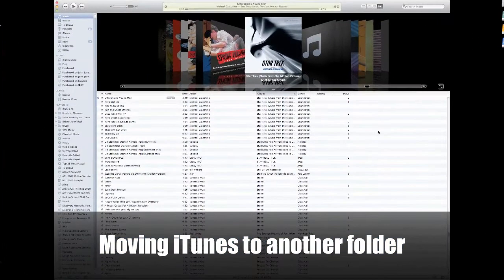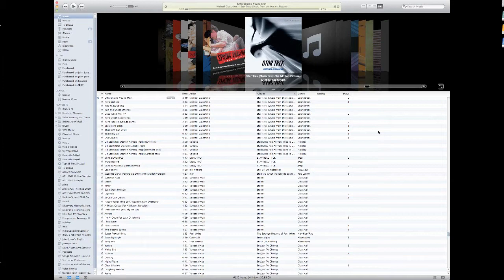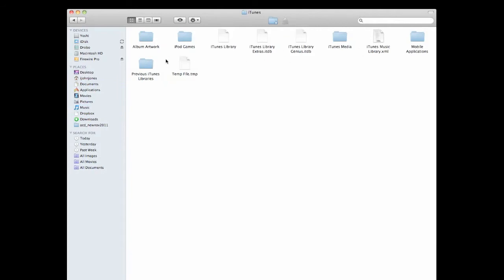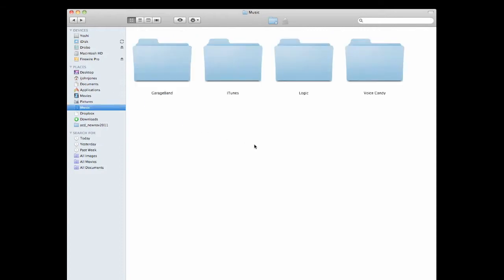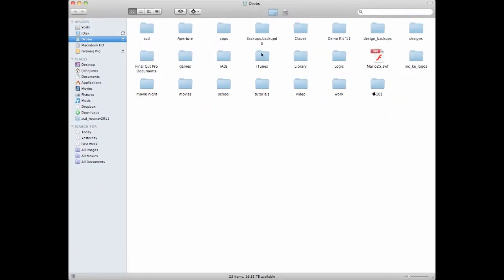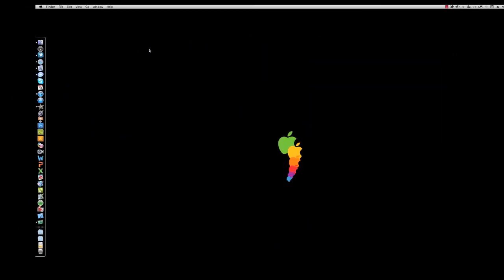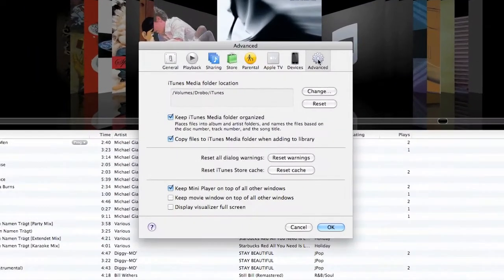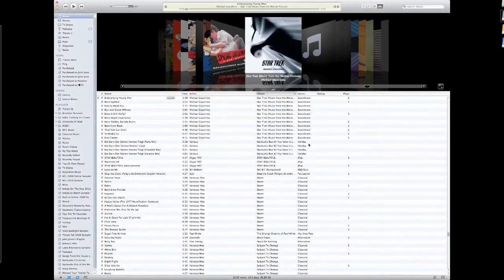Tech Support: MacOSX_Moving iTunes Library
How to migrate your iTunes library from your home location to another (external) hard drive.